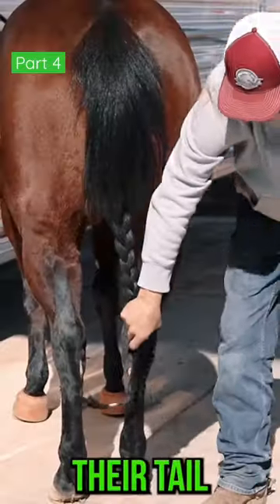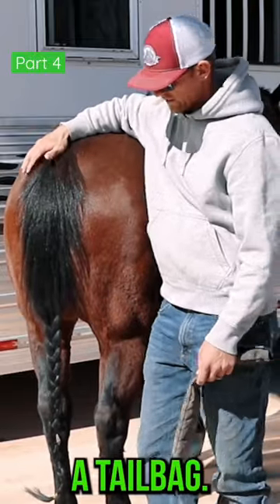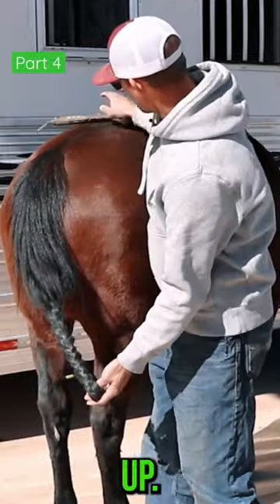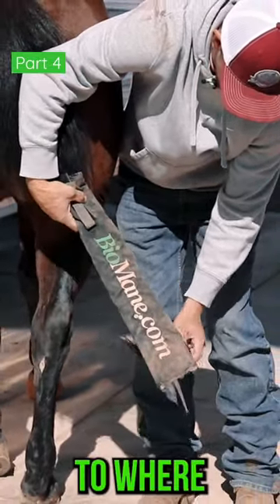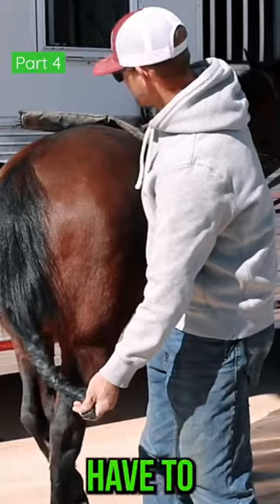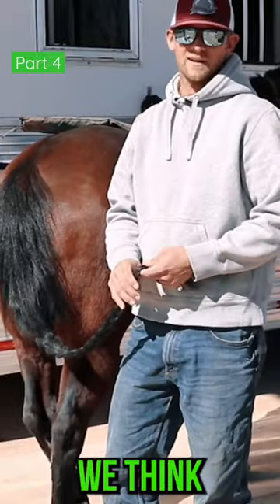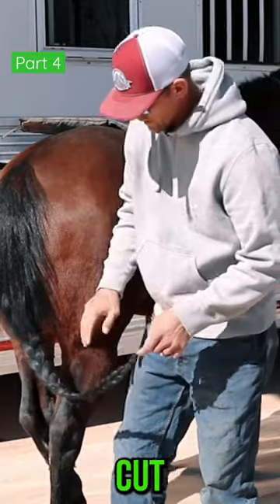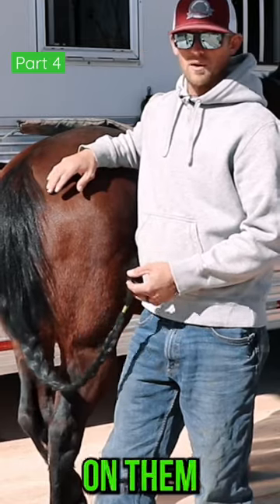horses equine biomane grooming capcut shorts